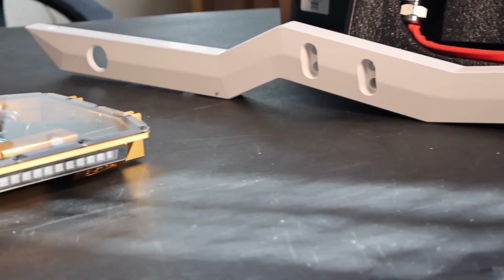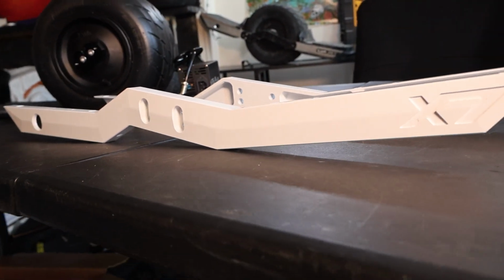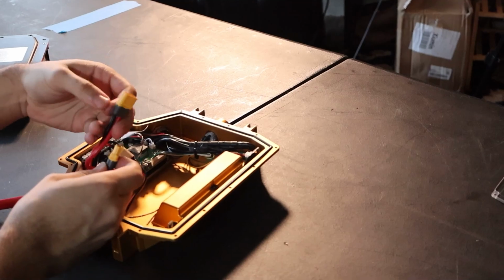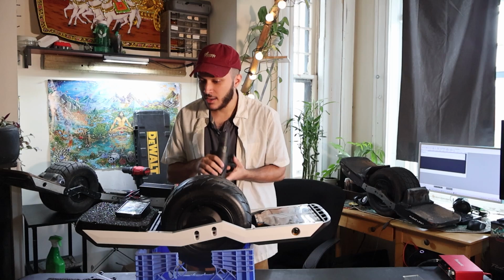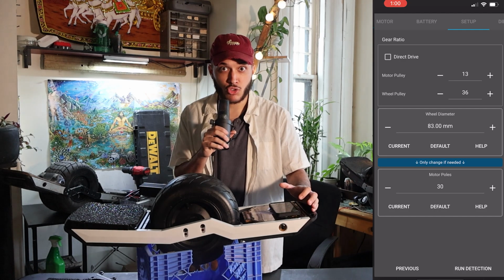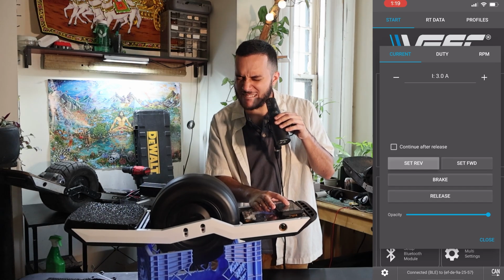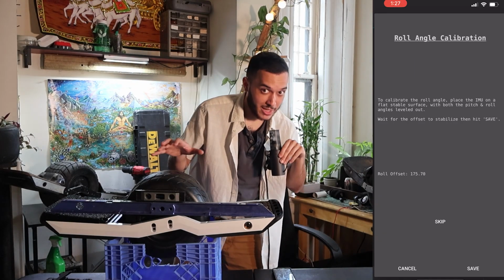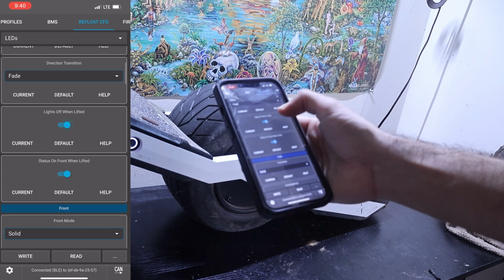Funwheel X7 Complete Kit Review + Complete Assembly & Setup Guide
Big thanks to Jaden Brown for this video.

To setup your board, please follow the guide here which is a broken down version of the same video, with some improvements in the Firmware update section: